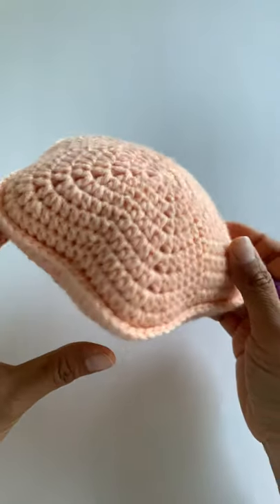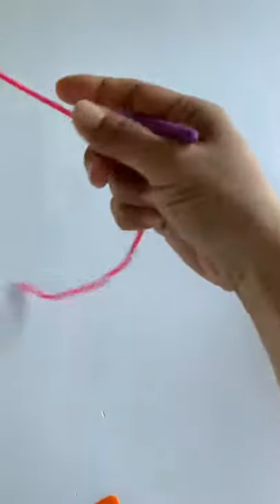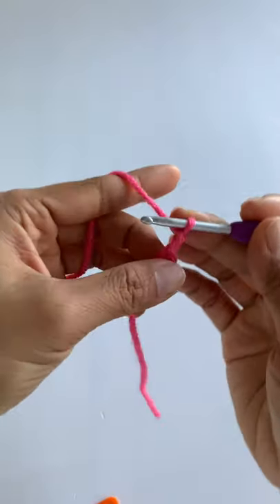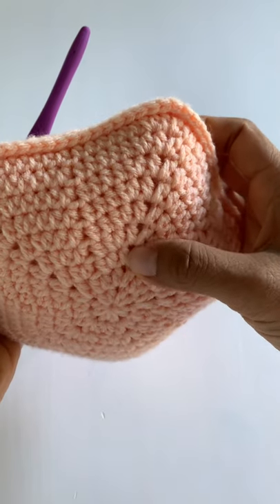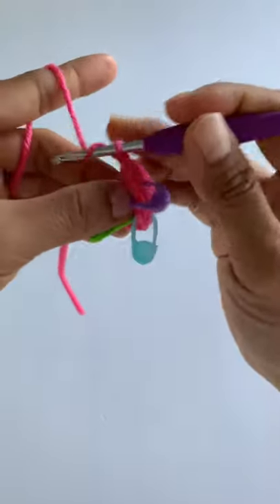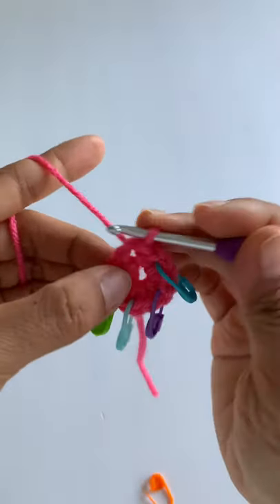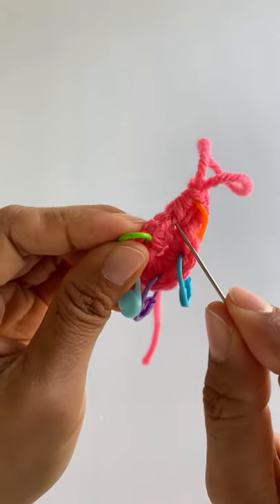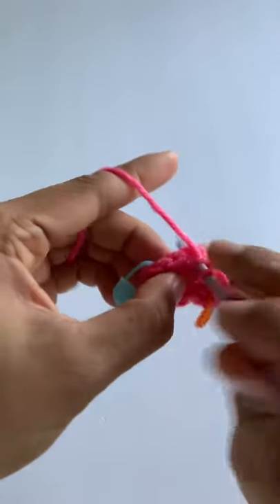How to crochet: STAR PUFF PILLOW (rnds 1-6) || Crochet Tutorial - by Luluslittleshop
Let's make the Star Puff Pillow (rnds 1-6) together!

This is a Level 2 - Easy crochet pattern, and includes simple stitch combos and shaping.

You can find the full pdf pattern in my Etsy shop:

Materials:
#4 medium worsted weight yarn (100% acrylic recommended)
4 mm crochet hook
Yarn needle
Scissors
Stuffing